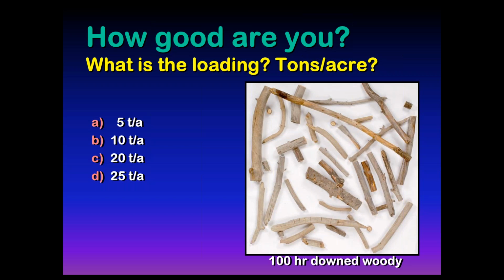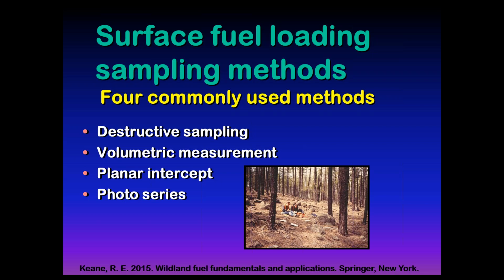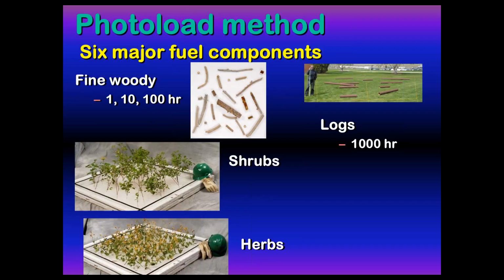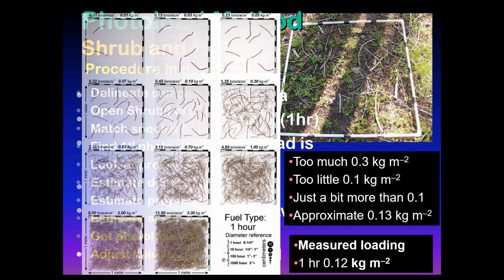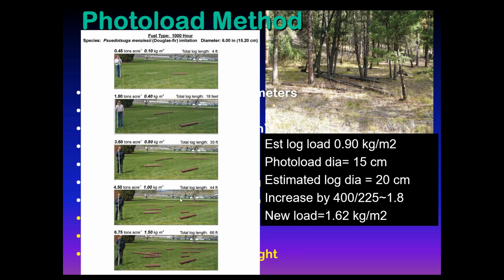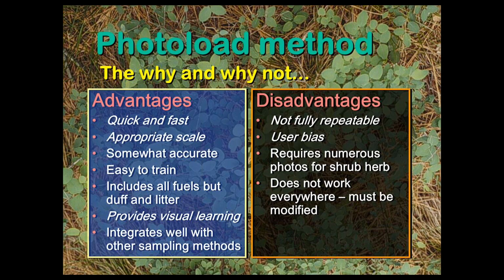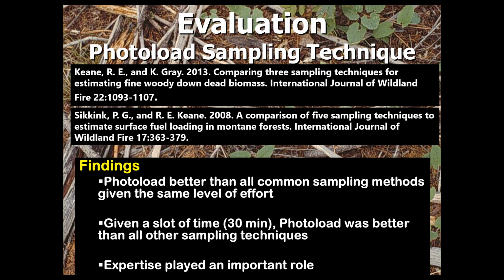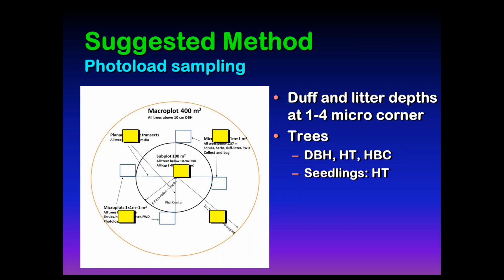Learn a new way to sample wildland fuel loadings: the Photoload technique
In this webinar, Dr. Robert Keane presents information on how to use the Photoload technique to sample wildland forest fuels.